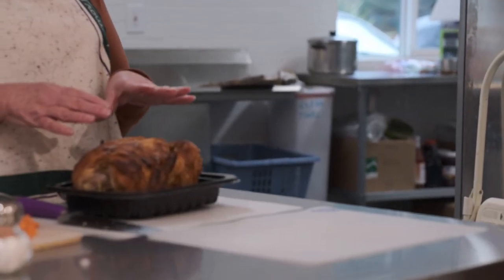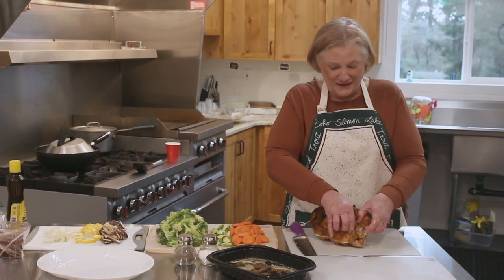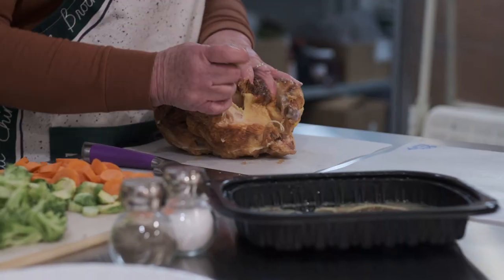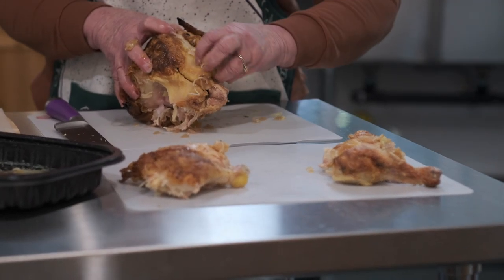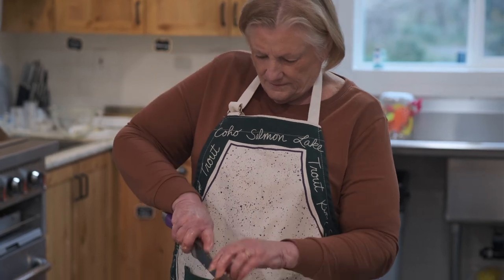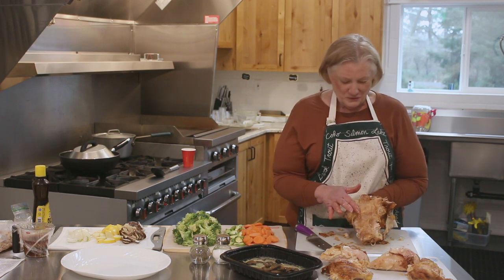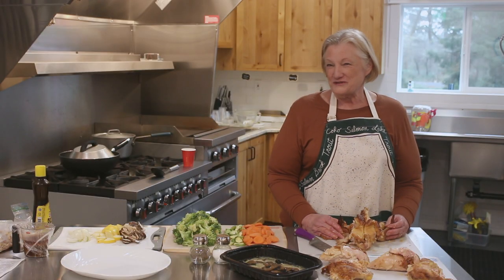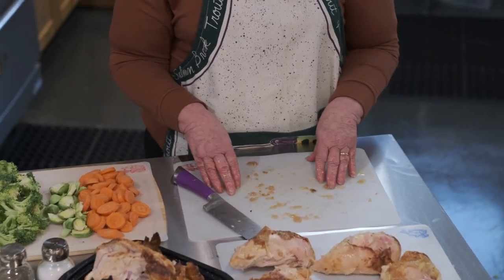How to Cut up your Costco Chicken - Cooking With Claudia & Karen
In this video, Claudia walks us through how to divide up 1 Costco Chicken to be used for 5 different meals.

We hope that you enjoy cooking with us and have opportunity to share these recipes and meals with your community.

The Music in the Intro Theme was trimmed and spliced with a few measures taken out to reduce the song's time to better fit the video.